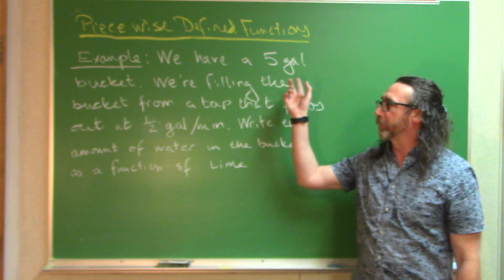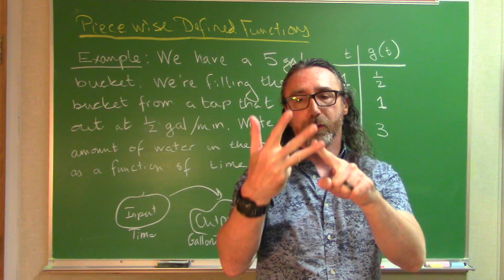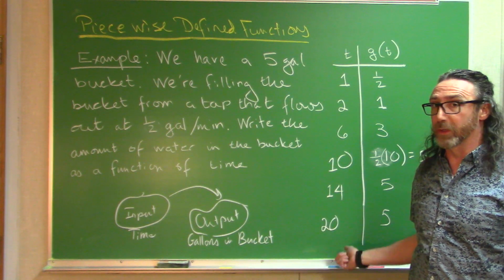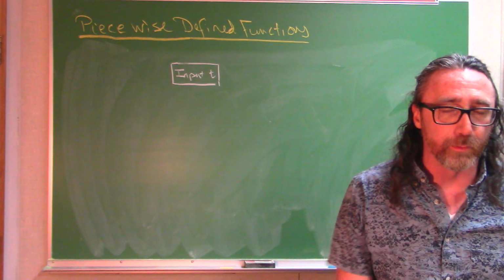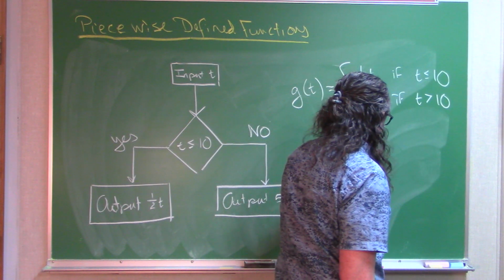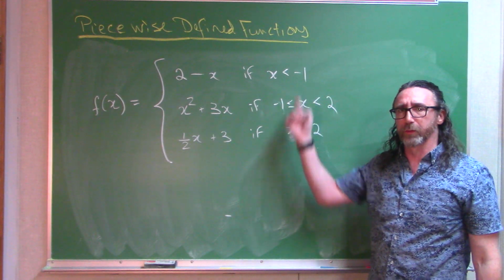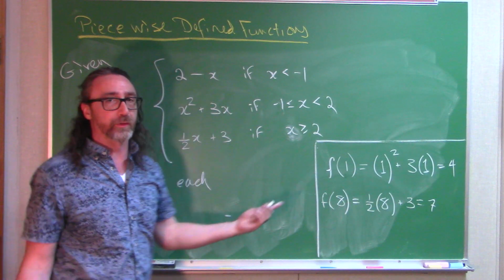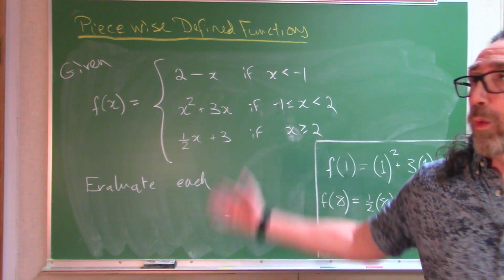Piecewise Defined Functions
In this video we introduce the concept of a piecewise defined function. This type of function uses different rules for different types of inputs. We show a scenario in which it makes sense that different input values get different rules. We also explain the notation used for these piecewise functions in mathematics textbooks.